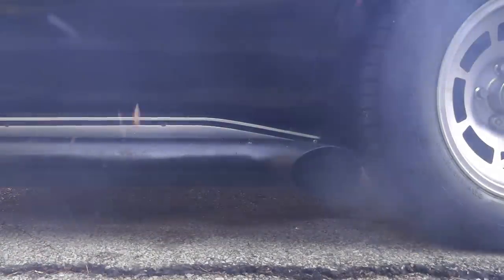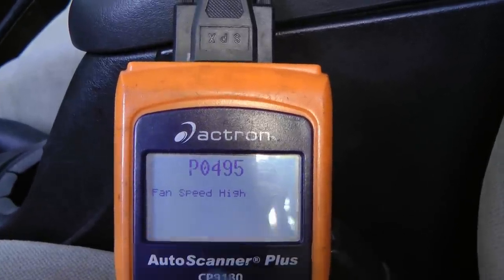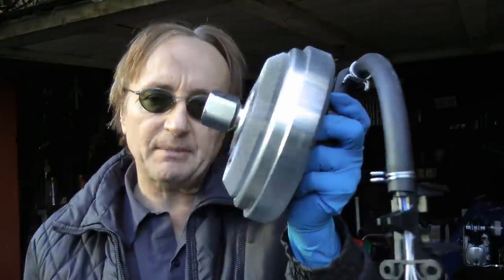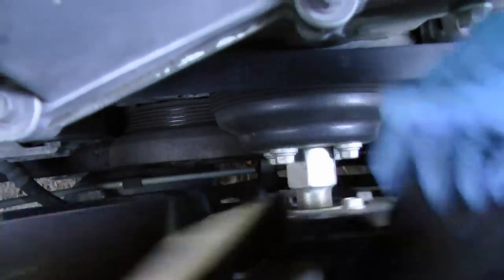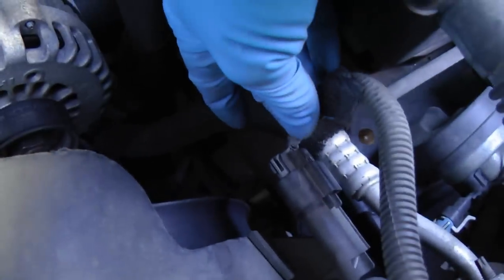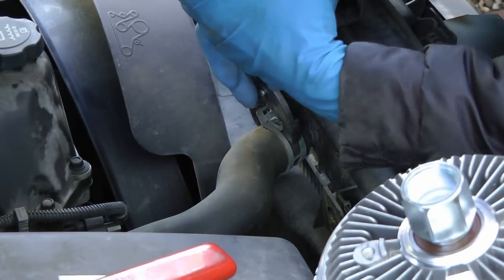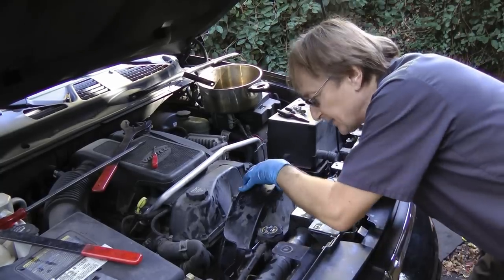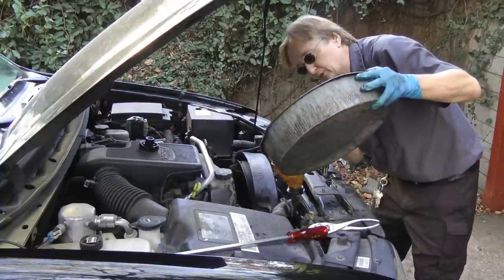How To Replace a Fan Clutch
Scotty Kilmer, mechanic for the last 46 years, shows how to replace a defective cooling fan clutch assembly. They do just bolt on and off, BUT there's a few tricks to getting them off that Scotty shows which makes installation a breeze.

Things I used in this video:
1. Actron Scan Tool
2. Fan Clutch Removal Kit
3. Breaker Bar
4. Pliers Set
5. Ratchet and socket set
6. Mechanic’s Tool Set
7. Wrench Set
8.
9. Disposable Gloves
10. Large Screwdriver
11. Flashlight
12. Common Sense
13. Full HD Camera
14. My computer for editing / uploading
15. Video editing software
16. Thumbnail software